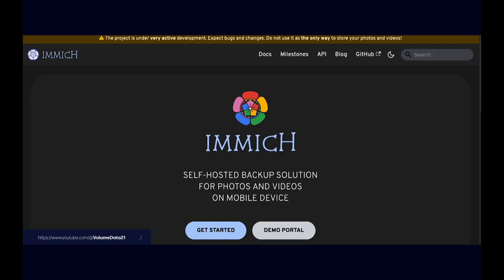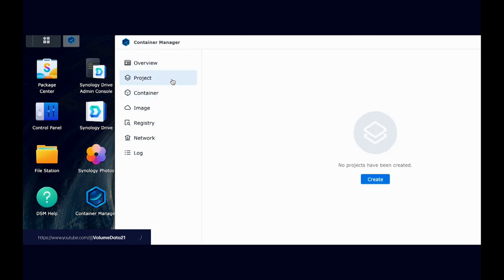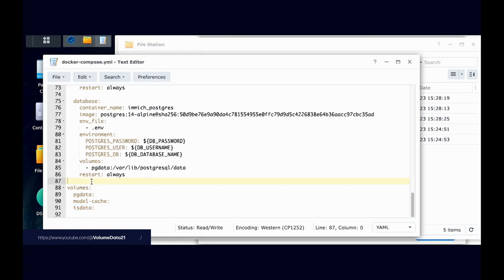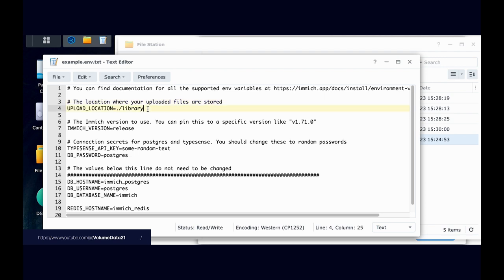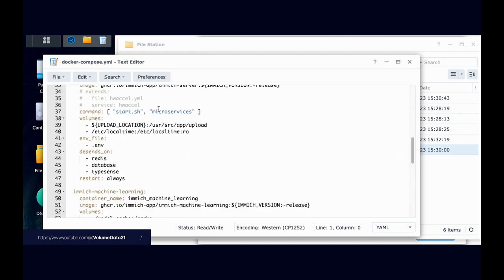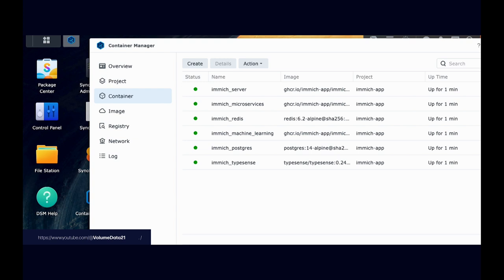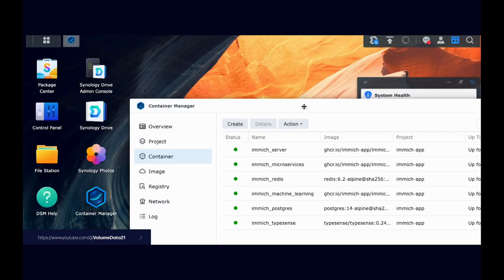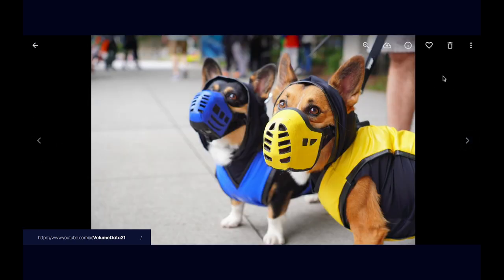How to install Immich on a Synology NAS using Container Manager / Docker Compose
Get yourself a self hosted version of Google Photos on a Synology NAS. But not Synology Photos. But you could use both. Visit immich.app if you want to get more info about their work.

If you're interested in accessing Immich out of your home network the safest way to set up a VPN on your Synology NAS. I recommend Tailscale. If you really want a custom URL try looking up videos about using reverse proxy (settings..  login portal..  advanced..  reverse proxy) and SSL certificates / Let's Encrypt.

If you want to use your existing library of photos you can check out Immich's website and go to Docs / Features / Libraries and scroll down to Mount Docker Volumes (but also probably ready the stuff before that but maybe not but probably). It's not the easiest task in the world. But doable. I believe in you.